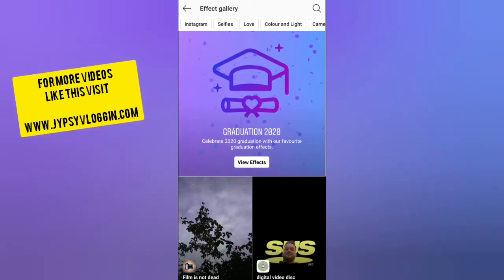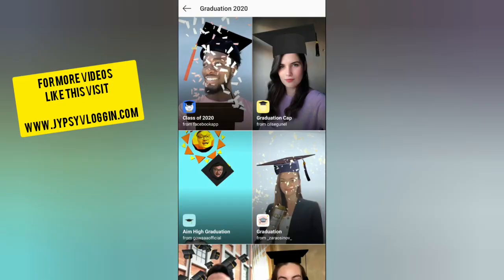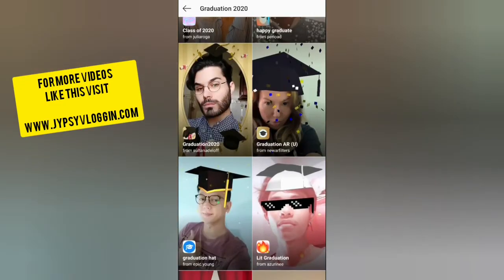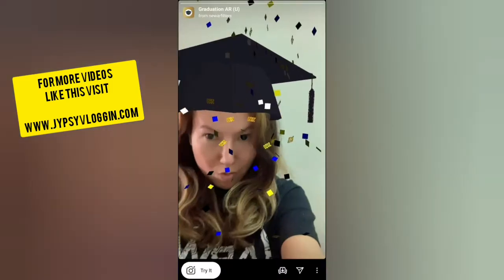How to get graduation filter on Instagram